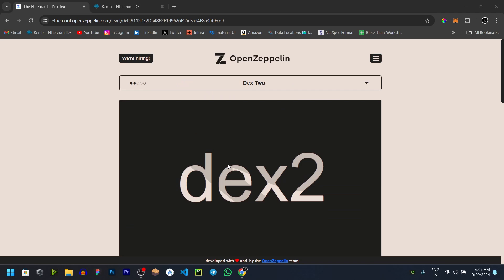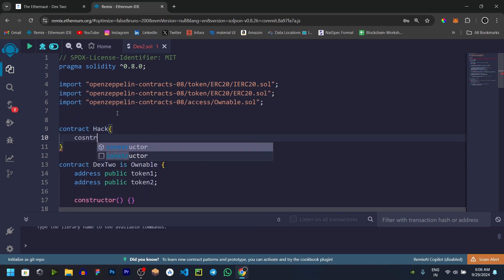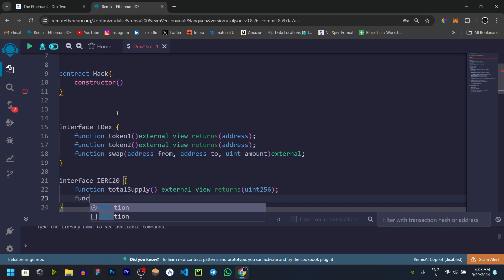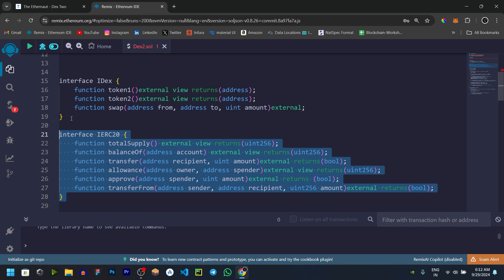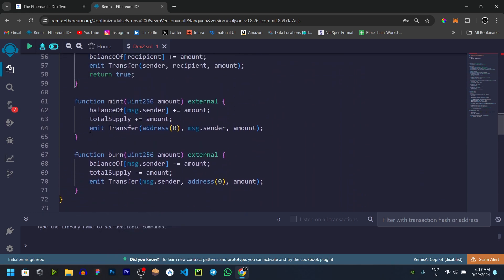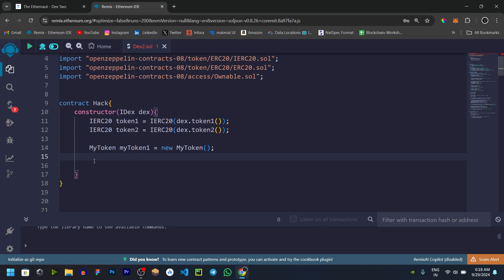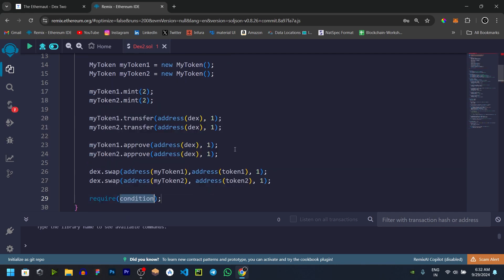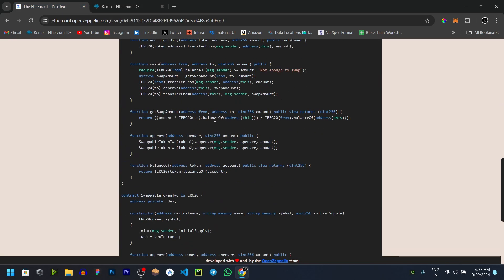DEX - 2 | Ethernaut - 23 | Tamil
Hey there! Today, we're diving into Smartcontract Security video series.